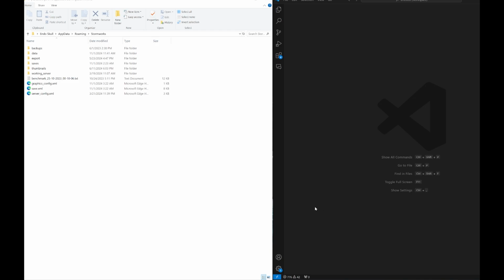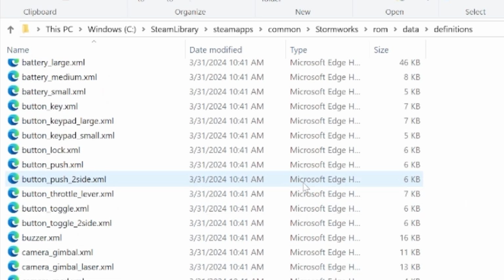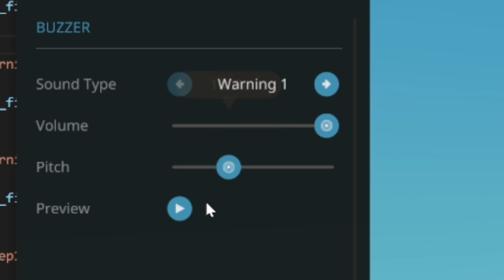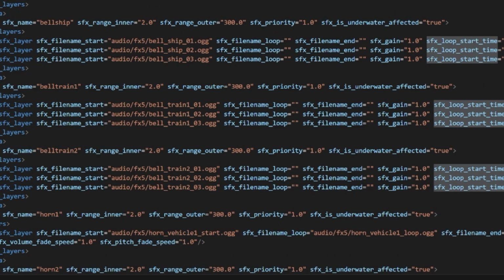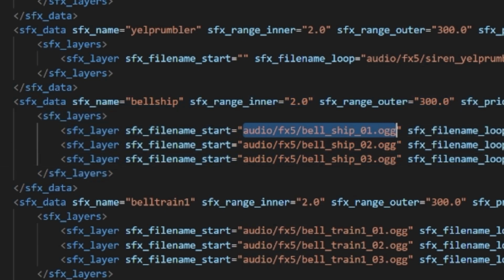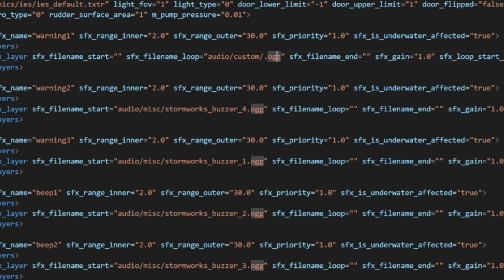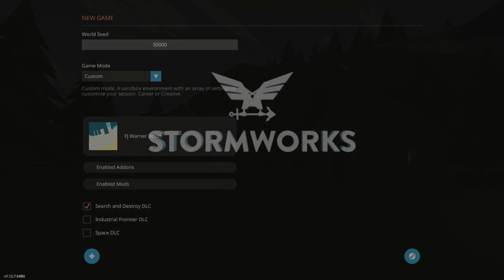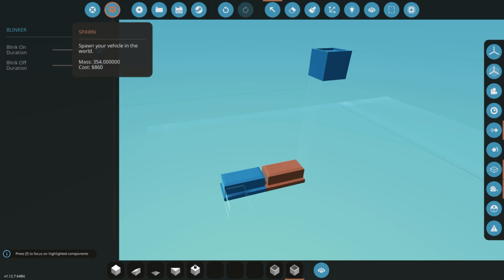How To: Custom Sound Effects | Stormworks Mod Tutorial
Create your first Stormworks Mod! A Buzzer Custom Sound Effects Mod!

⏱️TIMESTAMPS⏱️
0:00​ Intro